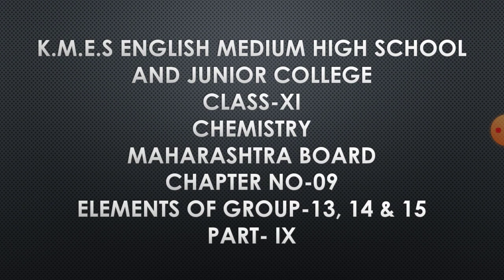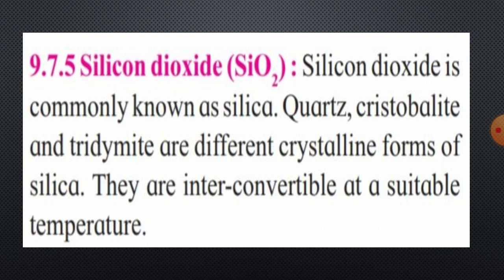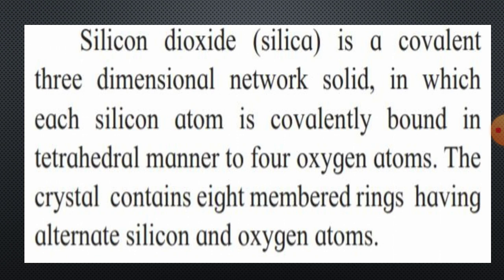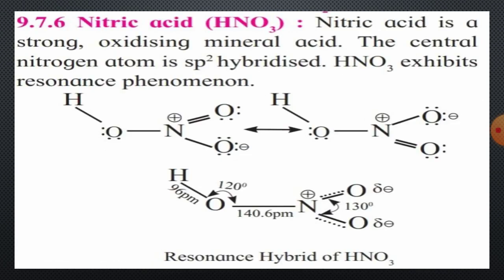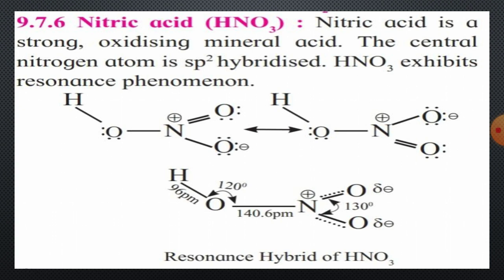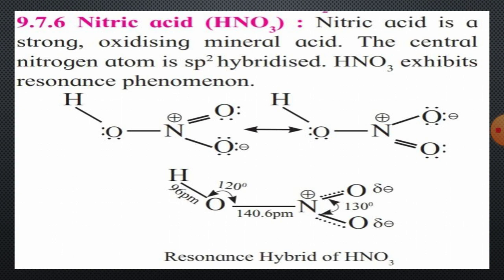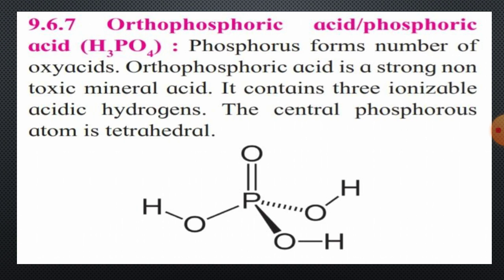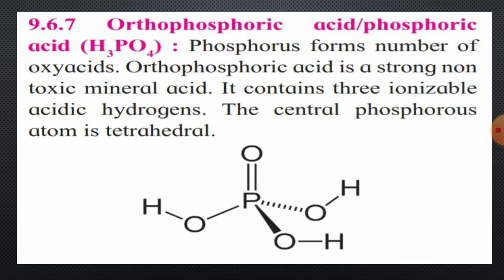ELEMENTS OF GROUP 13, 14 & 15 PART NO O9